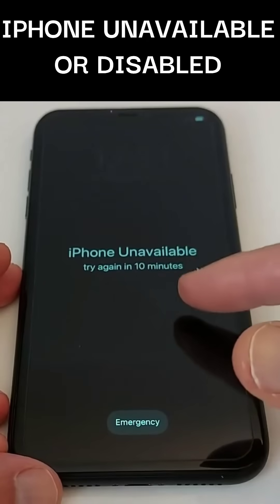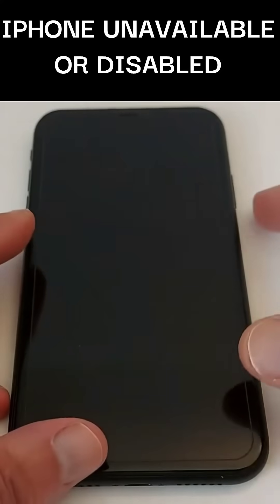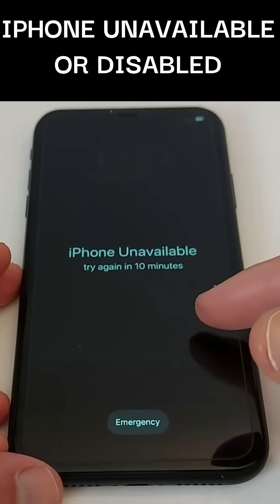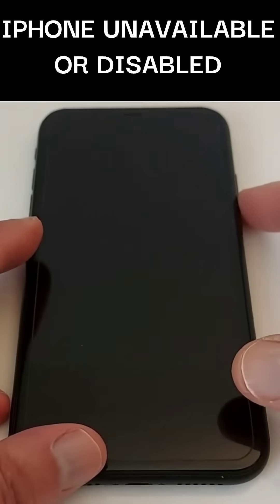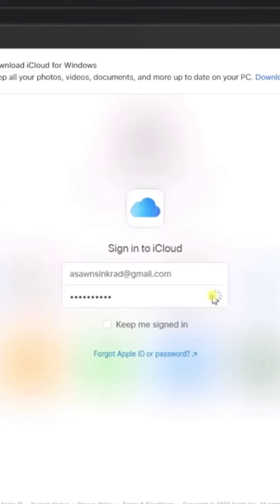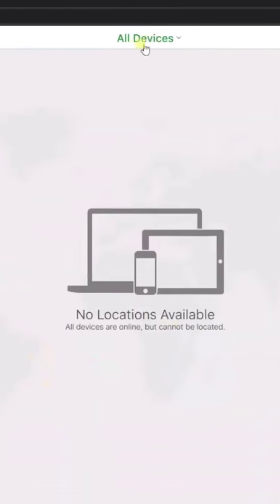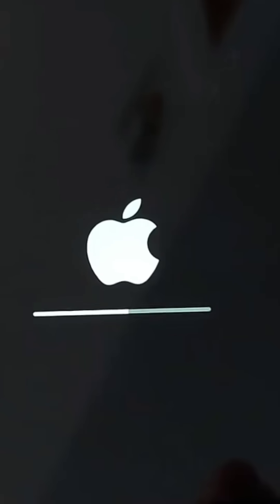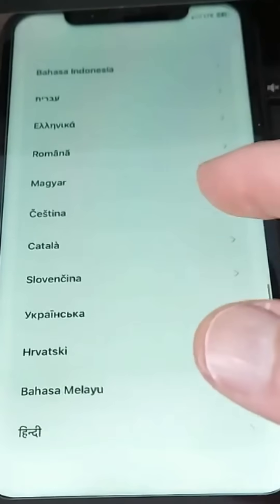Can’t remember passcode iPhone is unavailable or disabled, Here’s how you unlock it😍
In this video, I am going to show you how to unlock a disabled or unavailable iPhone after entering the wrong passcode many times. I will recover my iPhone from iCloud. What happens to your iPhone when you forget passcode?

When an iPhone is disabled, it typically means that the device has been locked due to multiple incorrect attempts to enter the passcode. After a certain number of failed attempts, the iPhone will temporarily disable itself to prevent unauthorized access. Here’s how it works:

After 6 failed attempts, the iPhone will display a message saying something like "iPhone is disabled. Try again in X minutes" (the number of minutes varies depending on how many failed attempts there were).

If the incorrect passcode is entered too many times (usually after 10 attempts), the iPhone might be permanently disabled until it’s unlocked via a reset or restore. That's what I am going to show you through iCloud.